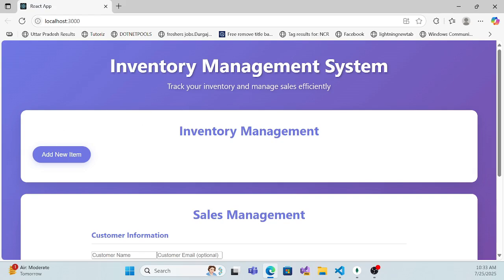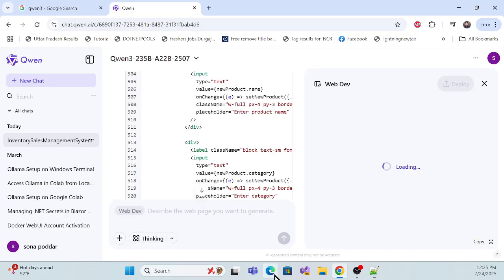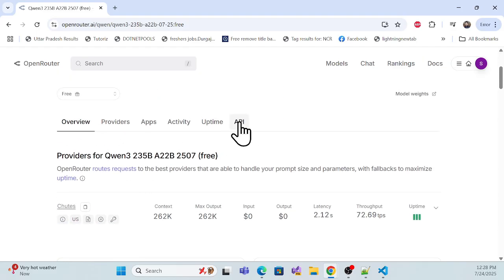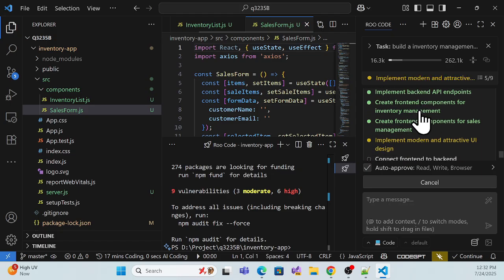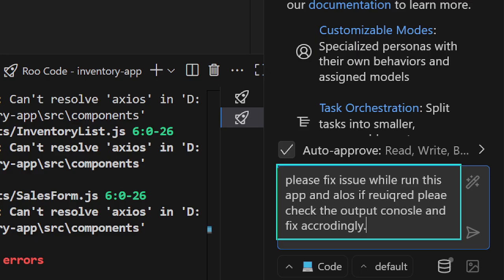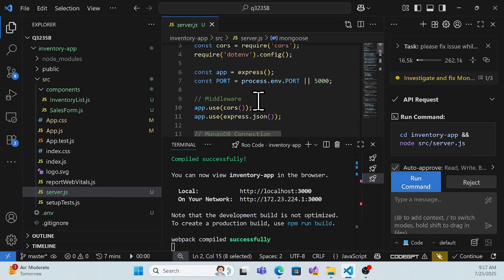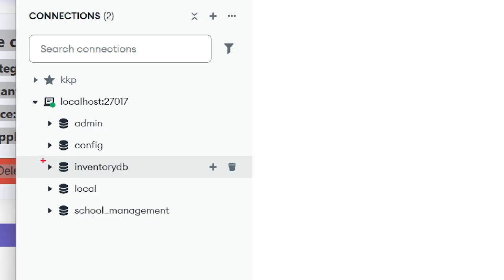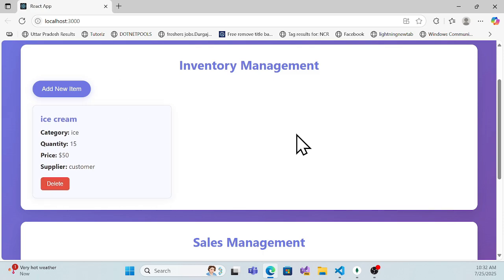Make an App in Minutes with Qwen3‑235B‑A22B AI + VS Code | Free Api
welcome to the ultimate tutorial on how to build any app—completely free—using the qwen3‑235b‑a22b ai model in vs code via openrouter. this video walks you through:

✅ signing up on openrouter and getting your free api key
✅ configuring vs code to call the qwen3‑235b‑a22b model (via openai‑compatible api)
✅ crafting prompts for code generation: frontend, backend, logic
✅ testing requests using tools like apidog or similar
✅ enabling/disabling thinking mode for fast vs reasoning output (/no_think prompt)
✅ deploying your generated code or building a simple app live

in this step‑by‑step guide, we’ll show how to leverage openrouter’s free tier access to Qwen3‑235B‑A22B—no charge, no credit card—so you can prototype apps without cost using vs code’s integrated terminal or extensions :contentReference[oaicite:2]{index=2}.

qwen3‑235b‑a22b
qwen3 tutorial
openrouter free api
vs code ai integration
build app with qwen3
ai app tutorial
free ai development
code generation ai
qwen3 in vs code
openrouter api setup
qwen3 api free
apidog testing
ai powered app
thinking mode qwen3
non thinking mode
prompt engineering vs code
build app tutorial
free openrouter tutorial
vs code ai model
ai development guide